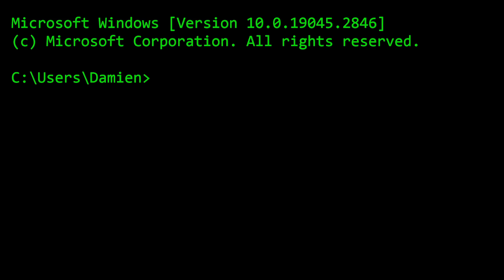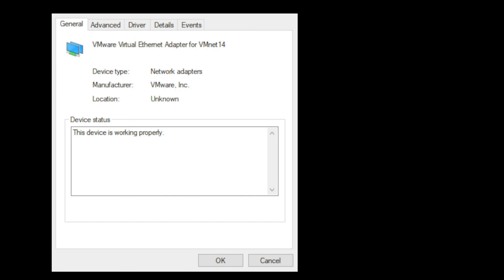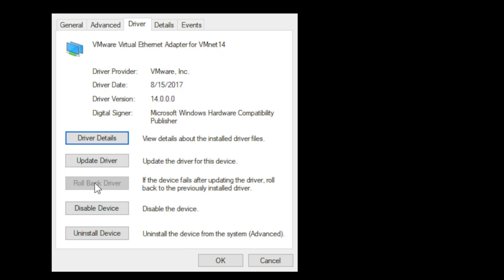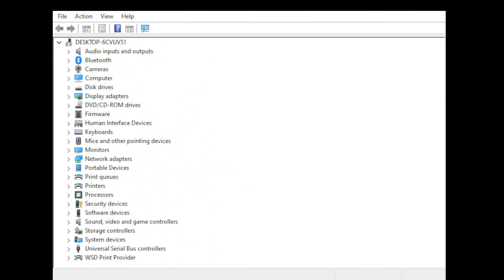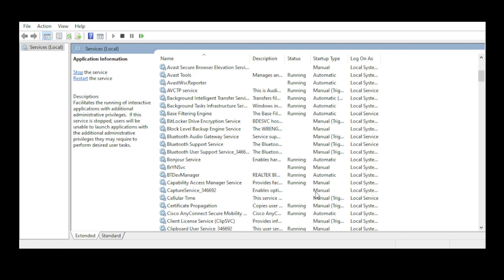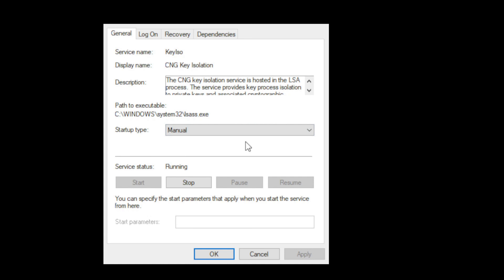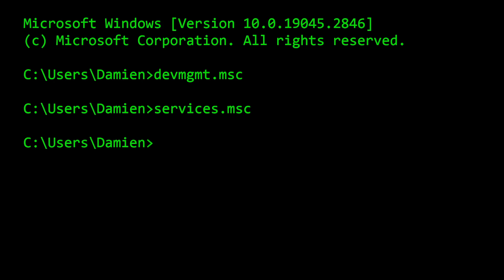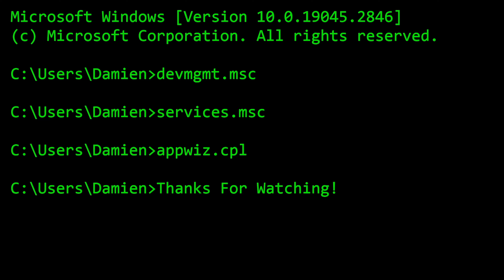You Need to Learn these Windows Commands NOW! Volume 5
Are you tired of clicking through menus and windows to perform simple tasks on your Windows computer? Do you want to streamline your workflow and become more efficient in your day-to-day tasks? Then this video is for you!

In this tutorial, we will walk you through the basics of using commands in Windows, so you can minimize your reliance on the graphical user interface (GUI) and start getting things done faster. You'll learn how to navigate directories, create and delete files and folders, manage processes, and more, all using simple text-based commands.

Whether you're a beginner looking to dip your toes into the world of command-line interfaces, or an experienced user looking to brush up on your skills, this video has something for you. So join us as we explore the power of Windows commands and take your productivity to the next level!